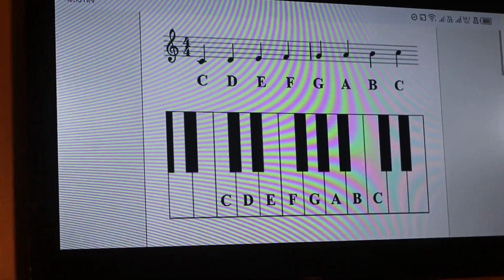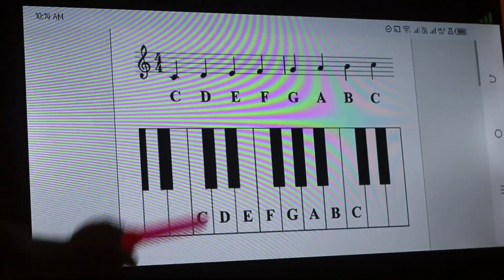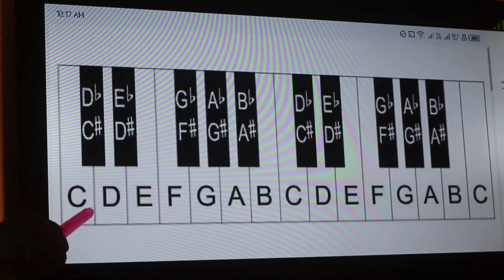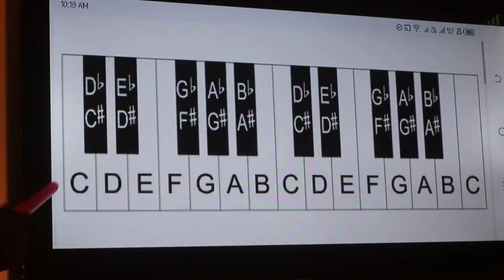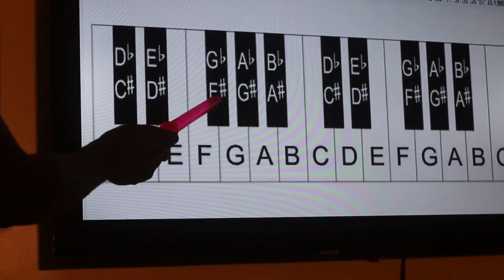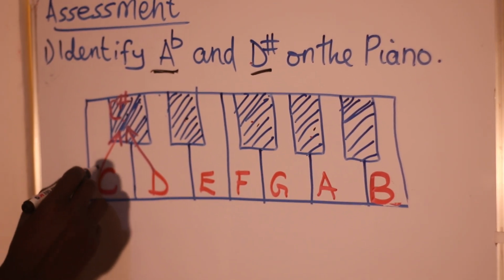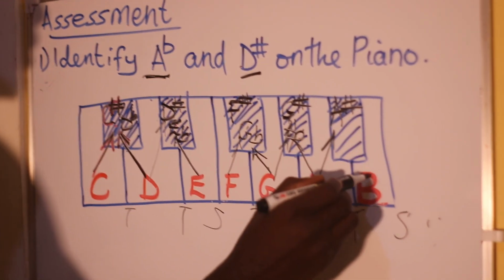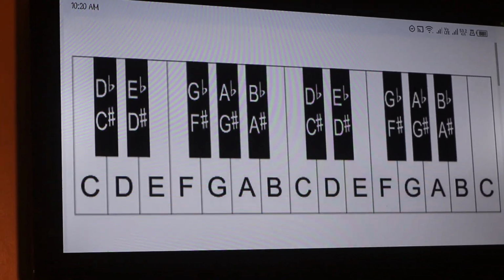How to identify Sharps and flats on a keyboard// Sir Martins Musical touch.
PIANO KEYS#trending